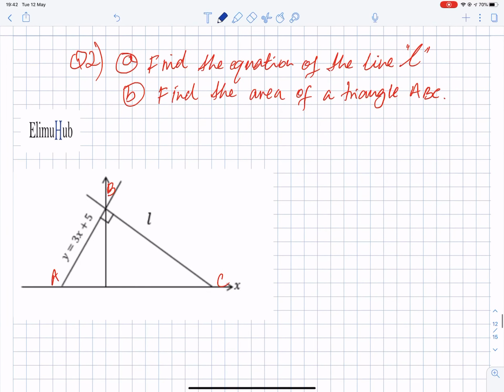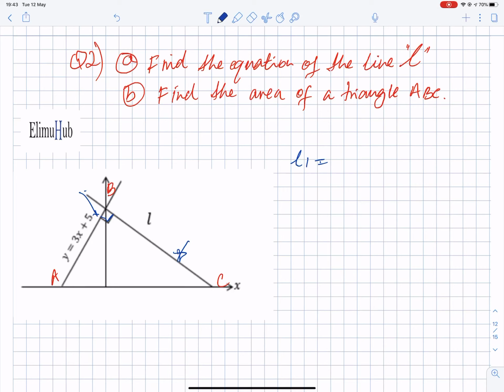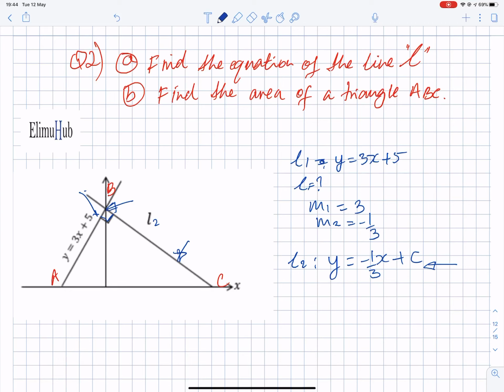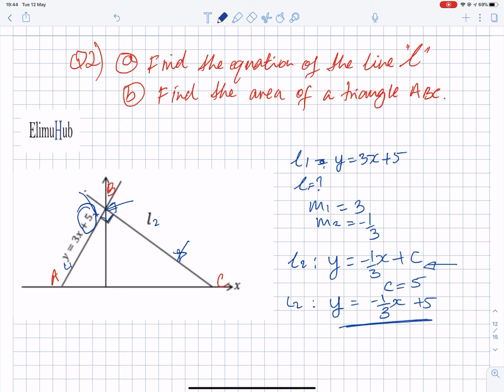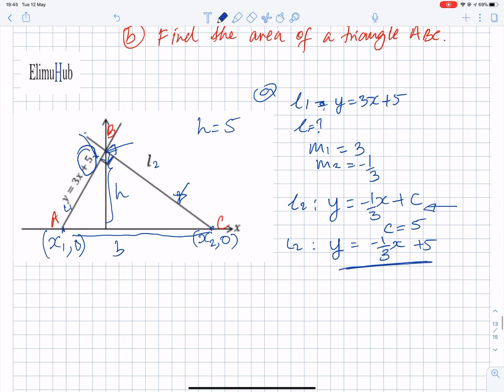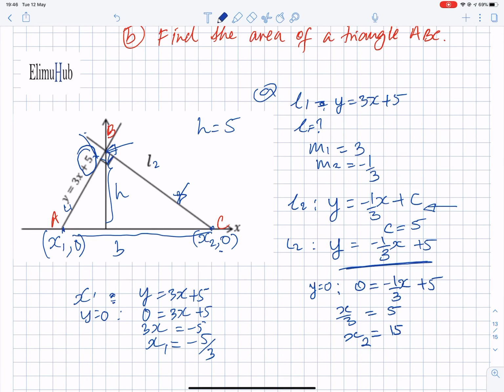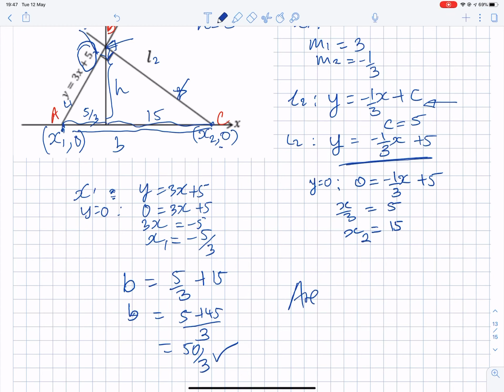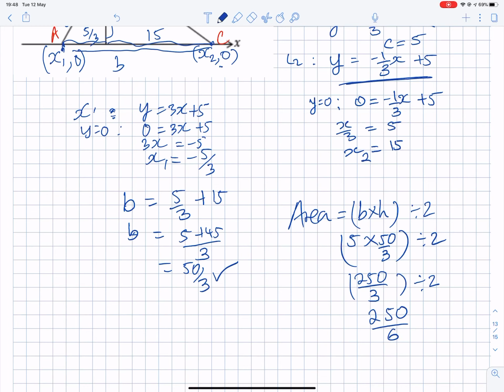How to solve Perpendicular lines problem solving question - ElimuHub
Finding equation of a perpendicular line and finding area enclosed by the lines